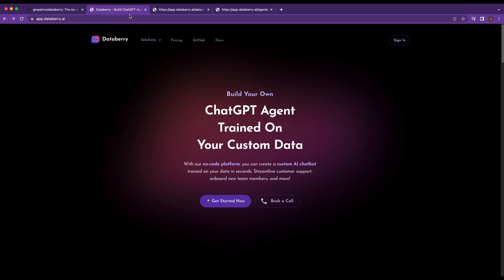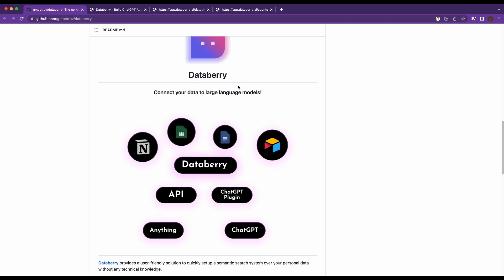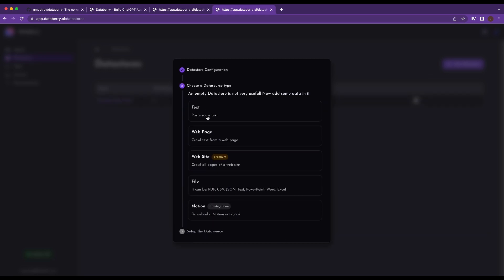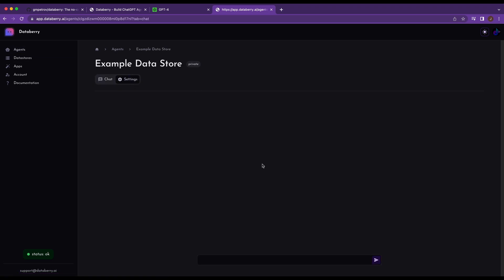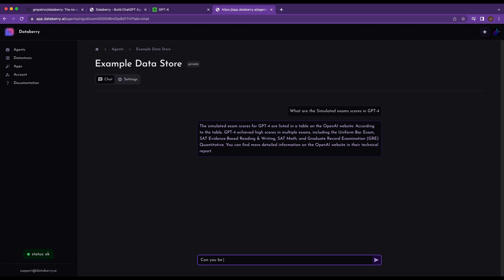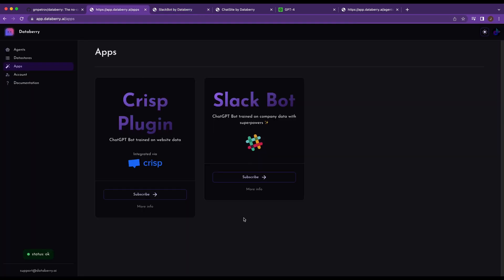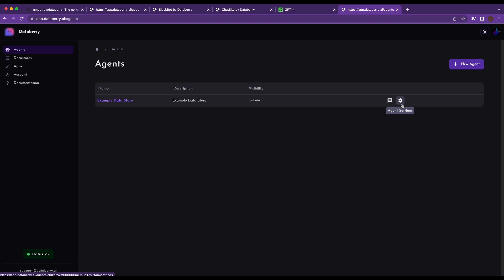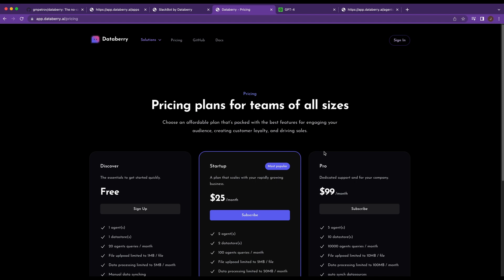Chaindesk: Setting Up No-Code Custom ChatGPT Agents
Welcome to our first look at ChainDesk, the no-code platform that allows you to create your very own custom AI chatbot trained on your data in seconds! In this video, we'll walk you through the process of setting up your ChatGPT agent using Databerry's intuitive interface.